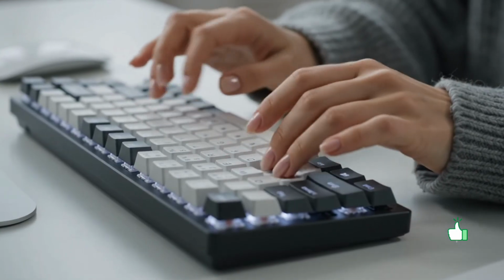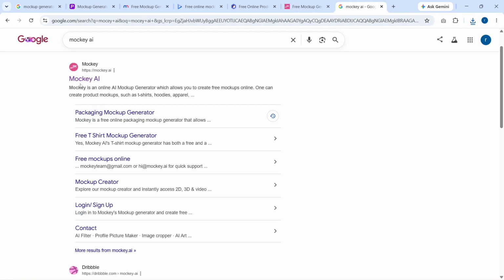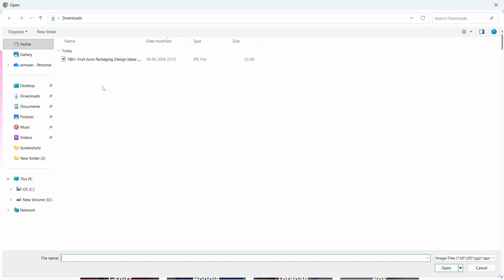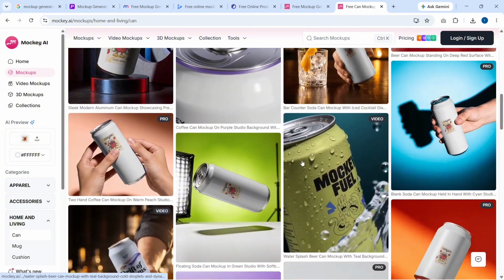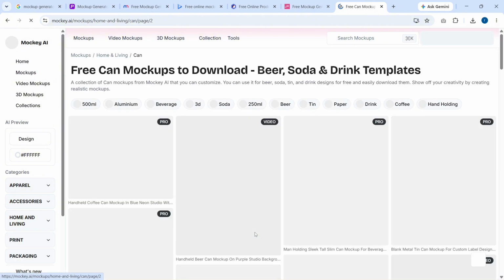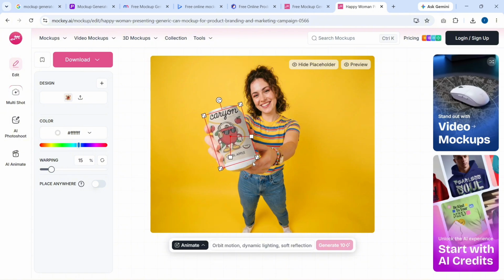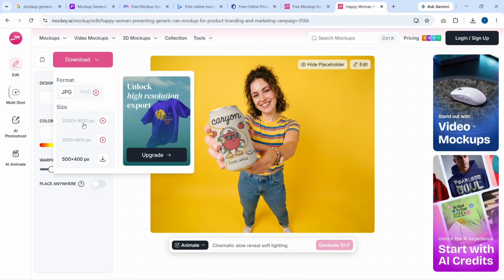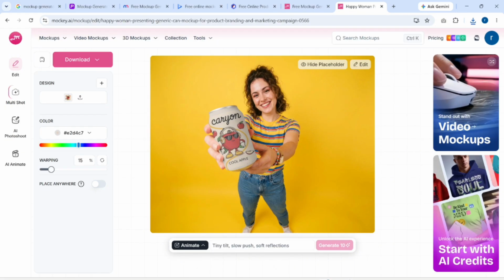Better Than Photoshop? Create Mockups with This FREE AI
This free AI mockup generator lets you create professional product mockups, packaging designs, apparel previews, branding visuals, and marketing assets in minutes without Photoshop or expensive design software. In this video, I show exactly how I create realistic product mockups using a 100% free AI tool.

Perfect for eCommerce sellers, print-on-demand businesses, designers, marketers, brand owners, agencies, and content creators who want high-quality mockups quickly and affordably.

AI product mockup generator
Free AI mockup tool
Product mockup creator
Packaging mockup AI
Branding mockup generator
eCommerce product mockups
AI design tool
Product visualization AI
Apparel mockup generator
Free mockup maker